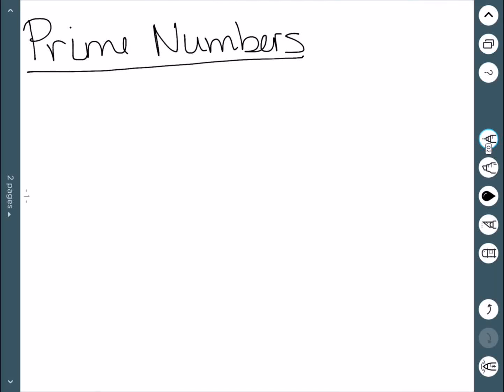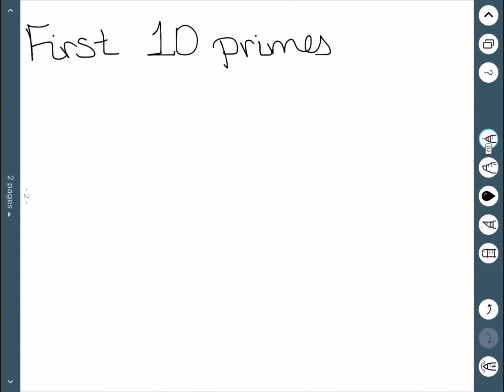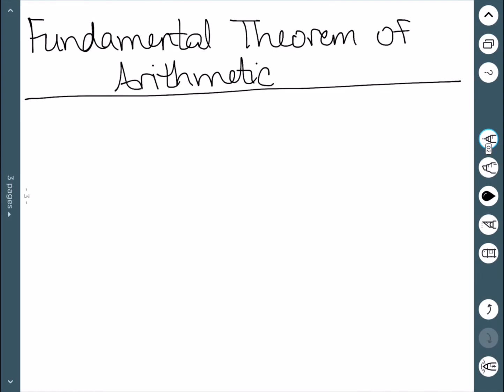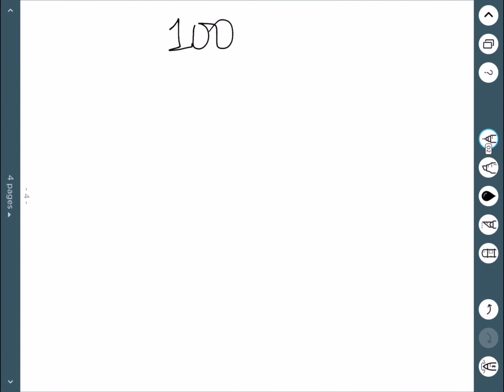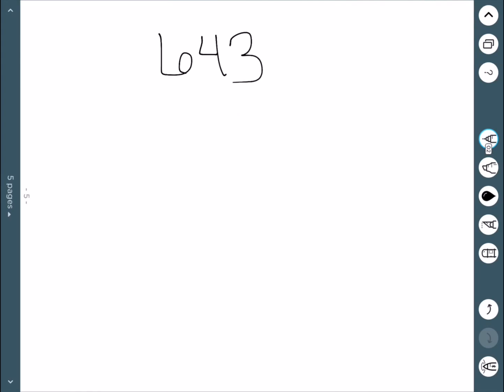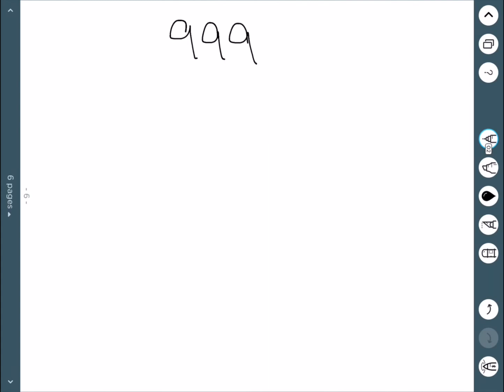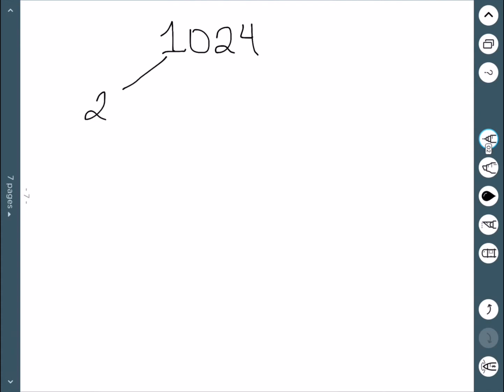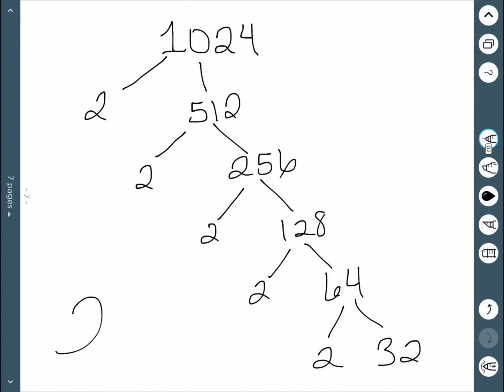Prime Numbers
We discuss what it means to be a prime number, and then discuss how to find the prime factorization of a number.